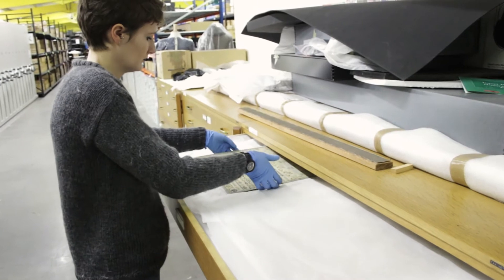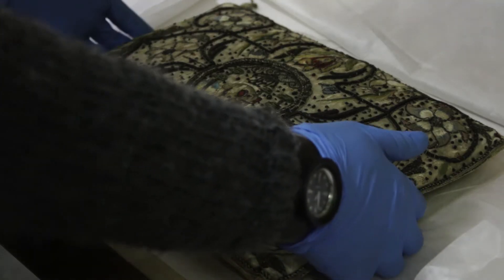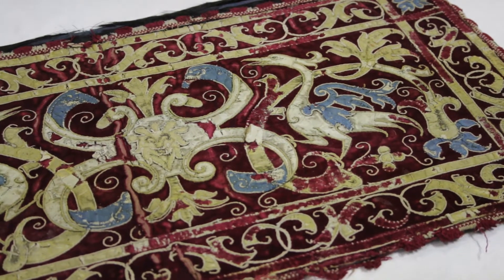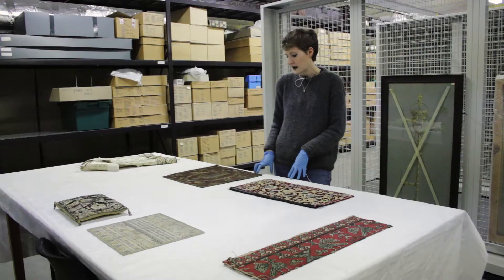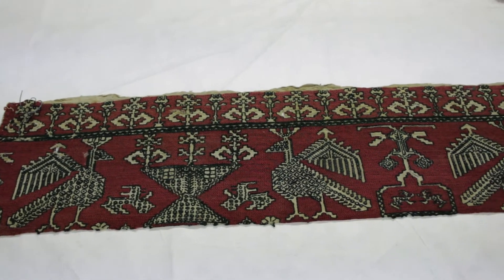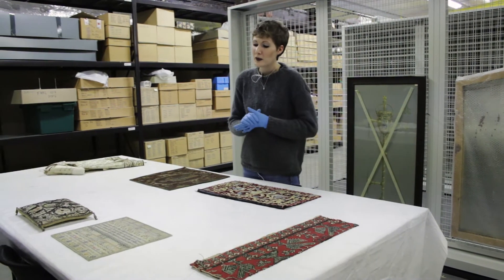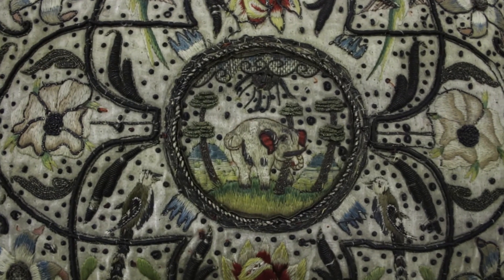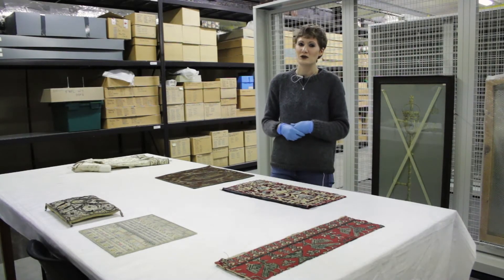Behind the scenes: The Embroidery Collection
Research Assistant Rebecca Unsworth takes a look at a selection of items from Birmingham's embroidery collection. These are stored in Birmingham Museums Trust's Museum Collections Centre.

Birmingham Museums is a charity (no. 1147014). For every week we are closed we are losing £100,000 income. Your help now will mean we can continue to support the people of Birmingham through this difficult time and beyond.

Texts cost £3 plus one standard rate message. You’ll be opting to hear about our work and fundraising via telephone and SMS. If you’d like to give £3 but don’t wish to receive communications, text LOVEBMTNOINFO to 70085.